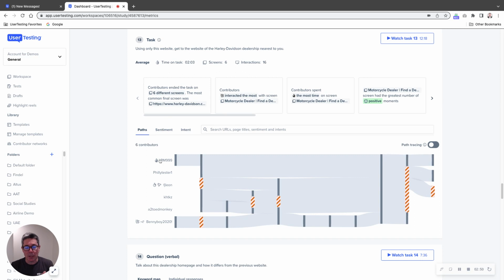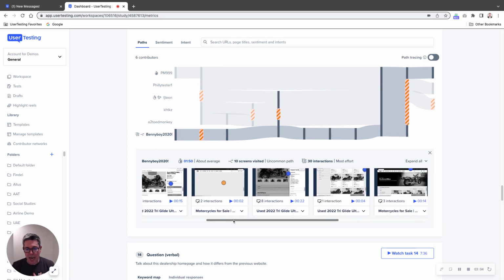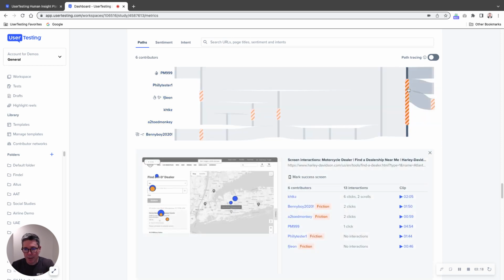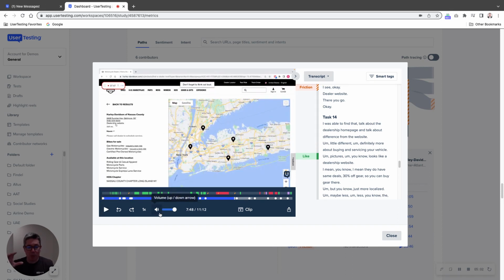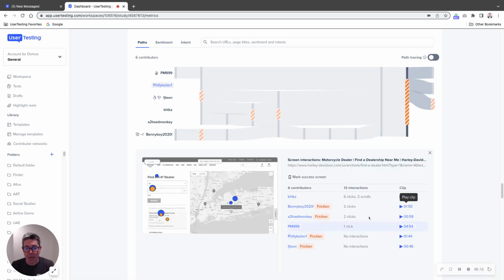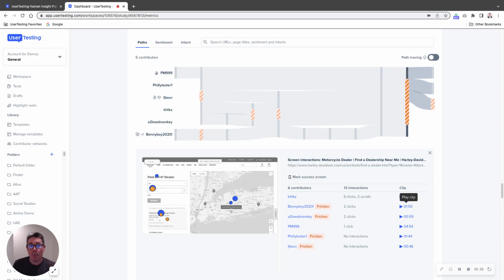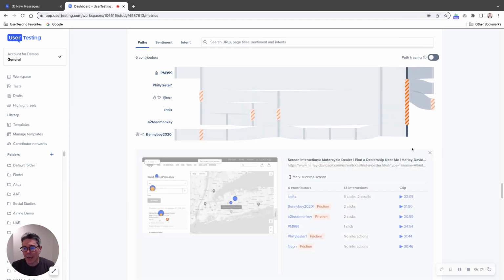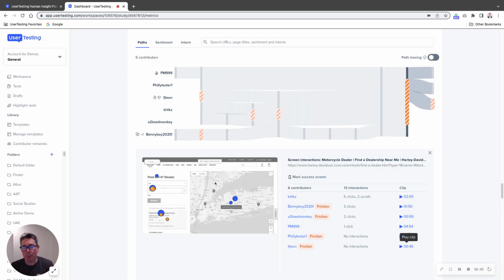See UX Problems Instantly with UserTesting’s AI-Driven Friction Detection Feature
In this week’s tip, Mike introduces one of the most exciting platform updates yet—Friction Detection. This breakthrough feature automatically identifies unspoken user frustrations by analyzing behavior such as rage clicks, scrolling patterns, or lagging pages.

See how UserTesting now uncovers both user behavioral and application friction points by blending sentiment analysis with real-time behavioral data. Learn how this feature helps you pinpoint experience issues faster and improve your digital products with precision and confidence.